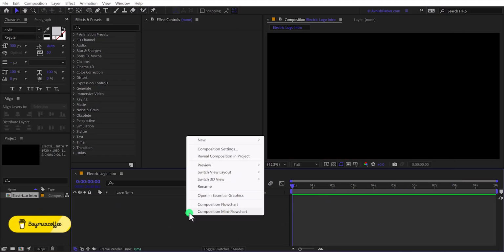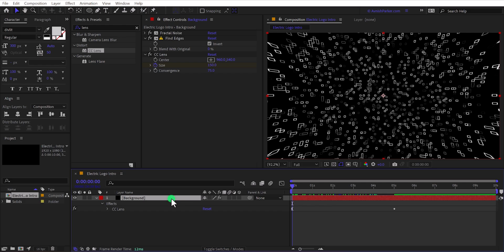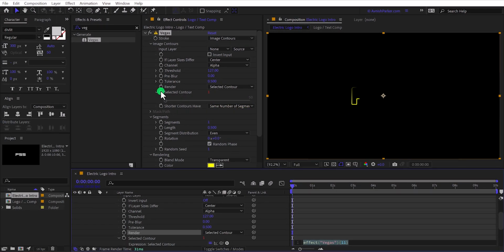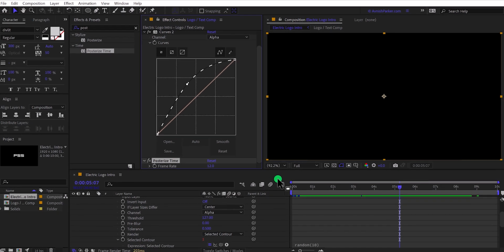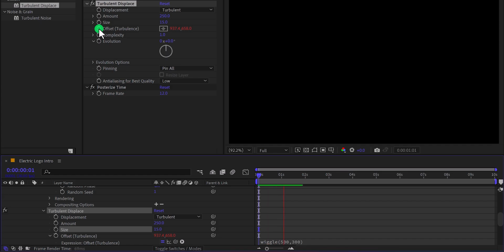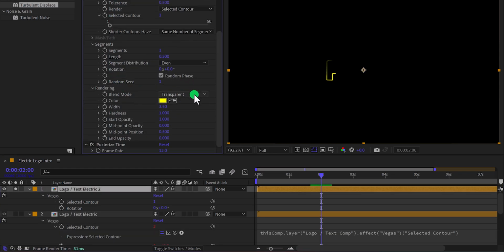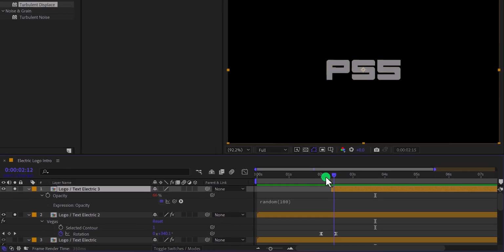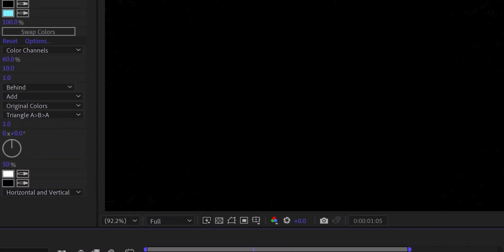Electric Logo Animation Tutorial In After Effects - After Effects Tutorial - [100% Free Template]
Hey everyone, welcome back again. This week we are trying to get my old pace, and trying to create this Electric Logo Intro Tutorial in After Effects. This might not be so beginner friendly, but you will learn some amazing tricks. This tutorial is also going to cover logo intro tutorial, logo intro tutorial after effects, after effects tutorial, after effects animation, after effects motion graphics, after effects logo animation, after effects tutorial for beginners, after effects logo animation, after effects logo animation tutorial, after effects logo reveal, after effects logo intro, after effects logo tutorial, logo intro after effects, logo intro after effects tutorial, electric logo reveal after effects, electric logo animation in after effects, electric logo intro, electric logo intro after effects, and more. So watch this complete tutorial, and add some energy to your logo and text.